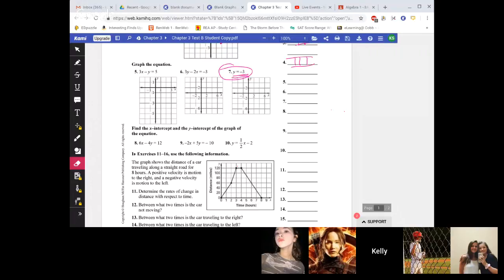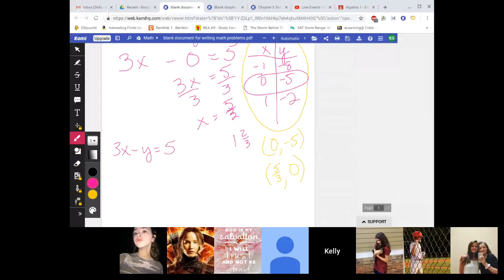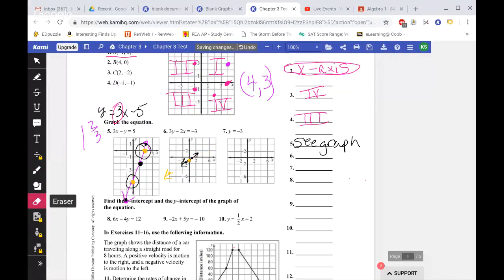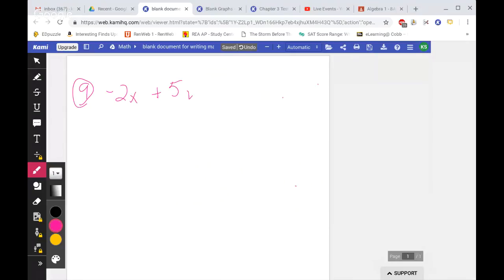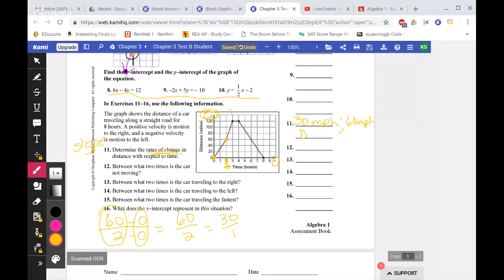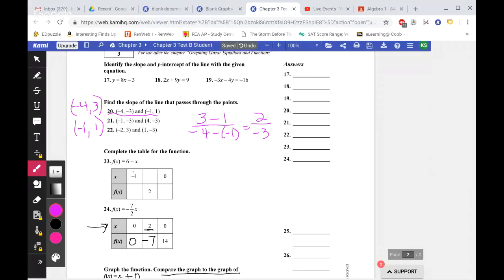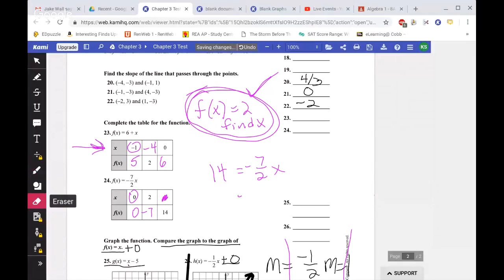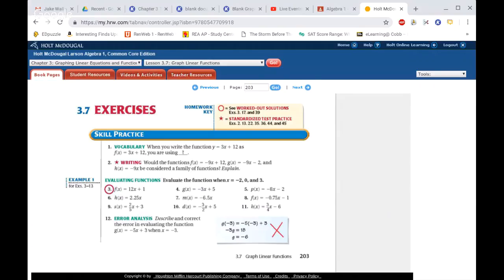Algebra I - Math Lab - October 18, 2018